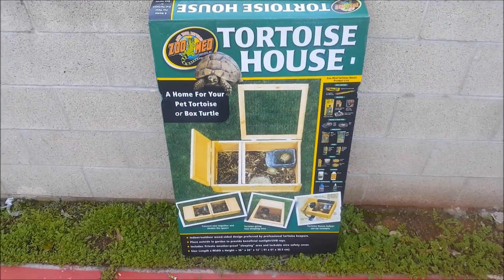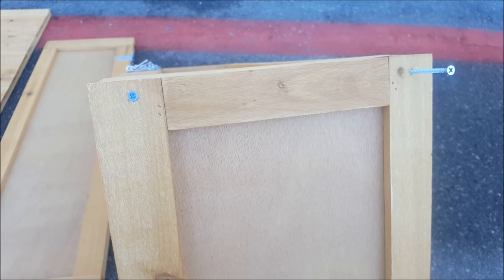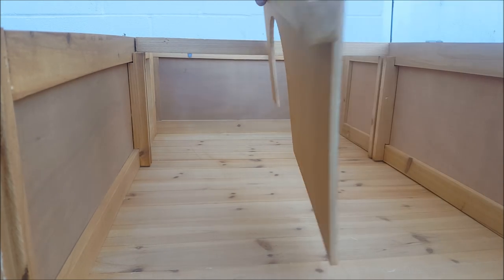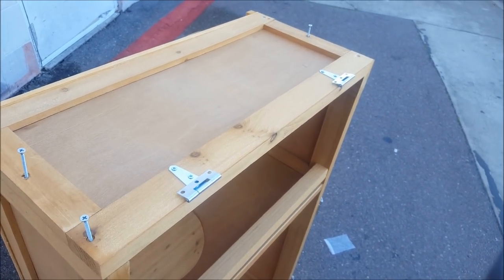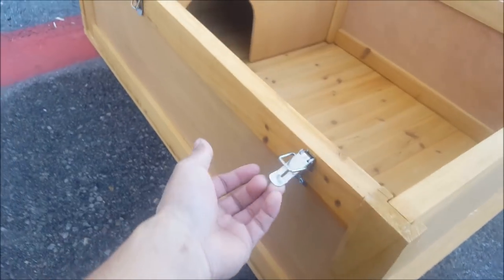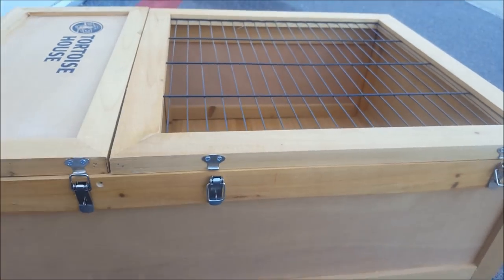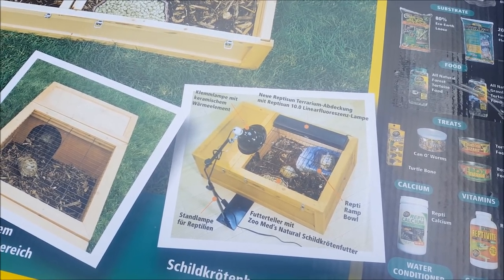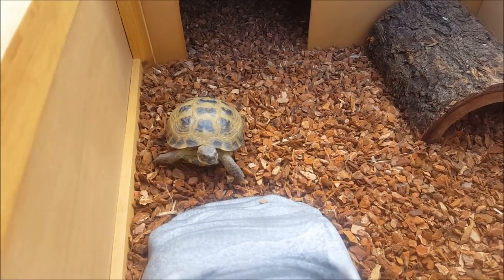Awesome Tortoise / Box Turtle Setup at LLLReptile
. We show you how to set up the Zoo Med Tortoise House and then show what the house can look like with basic decor for a Russian Tortoise too!